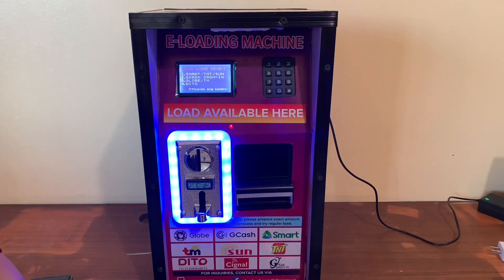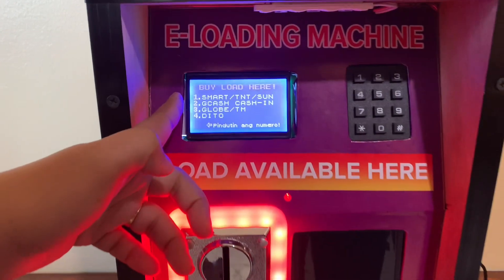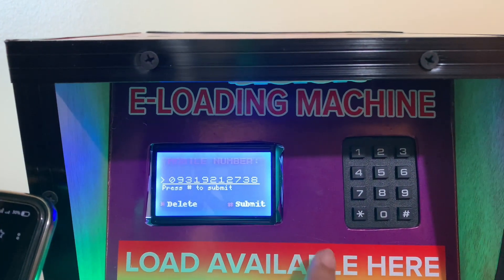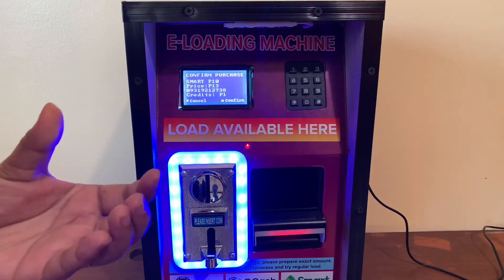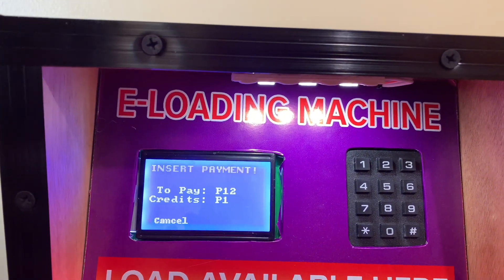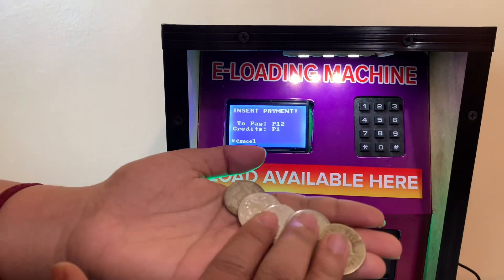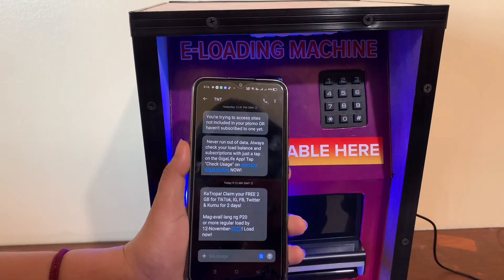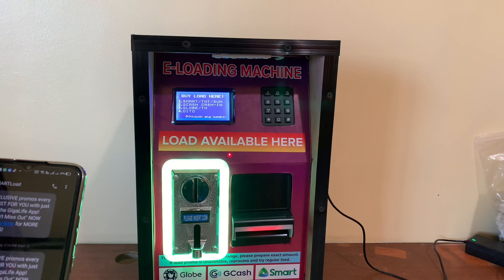How to use Fox E-loading Machine V2 (Non-Android) - Newest Build! | Fox Eloading System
In this video, we will demonstrate on how to use our Fox Eloading Machine V2 - Non Android.

What's in it for our Fox Eloading Machine V2 - Non Android?

✅ Checks NETWORK AVAILABILITY first before asking the payment from our customer.
✅ Sells REGULAR LOAD only to ensure that customers load requests are processed on time. Less hassle on machine owner’s end.
✅ Monitor all of your customer's balances  in one go - just log in to your online dashboard

Fox technical inquiries, you may message our official support page: m.me/dafoxsupport

For sales inquiries, you may message our official sales page here: m.me/dafoxsales